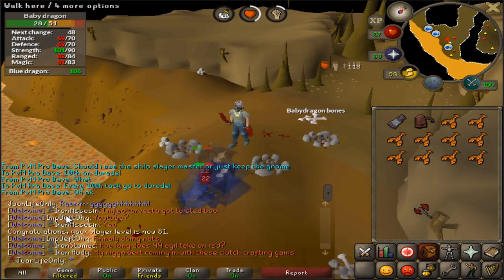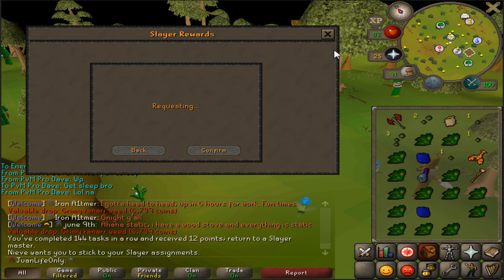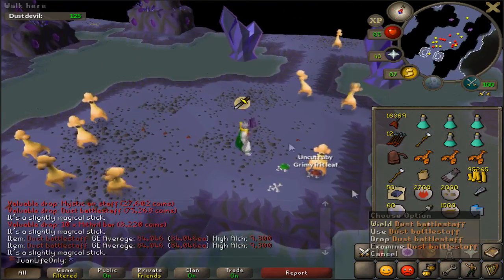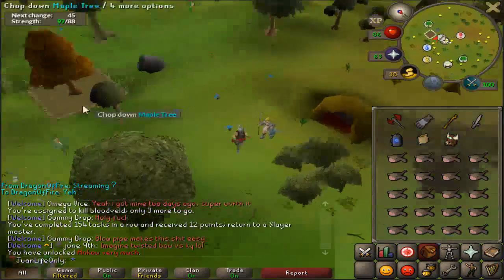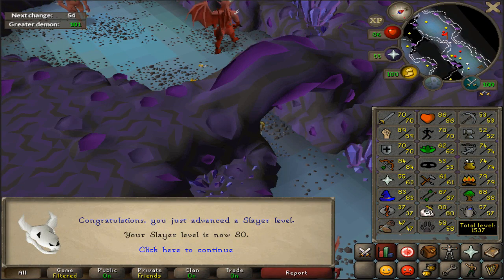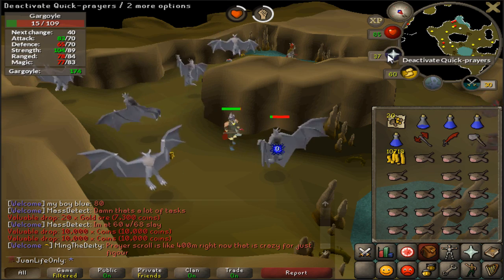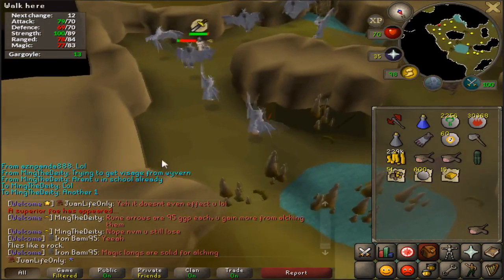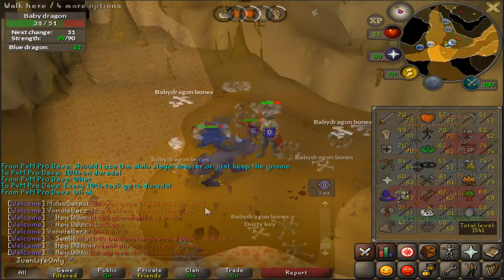OSRS HC Ironman Episode 29